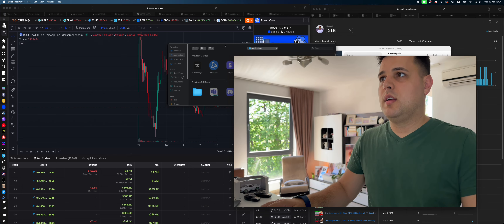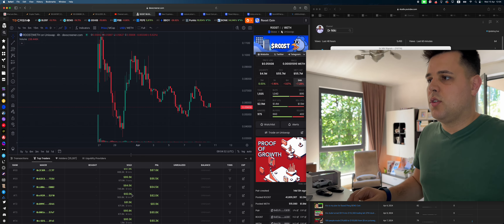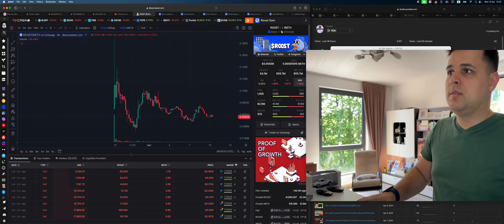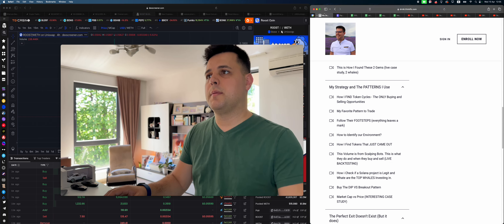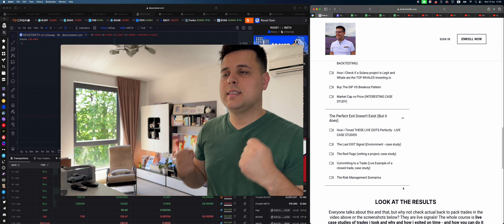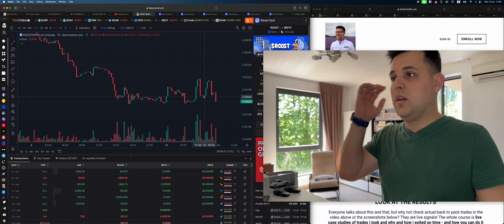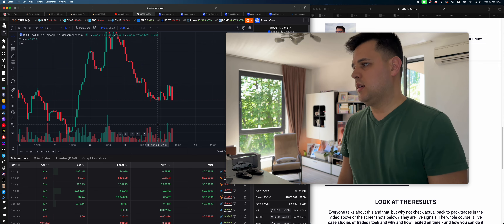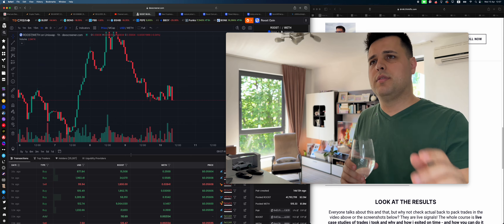i will not buy roost coin (they sold)